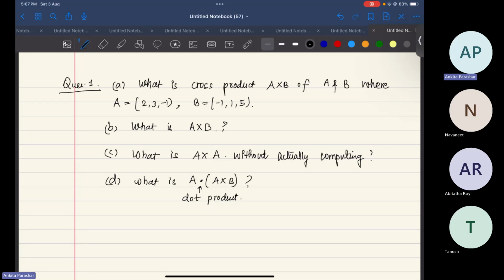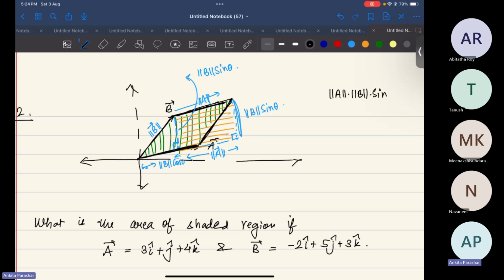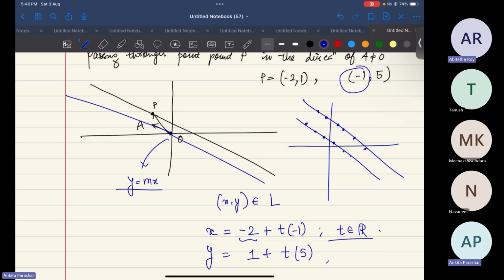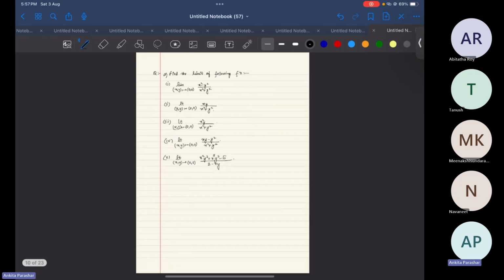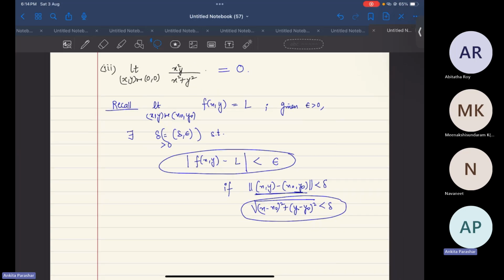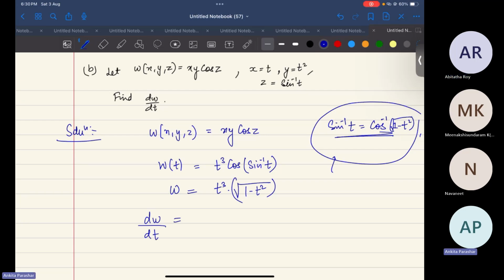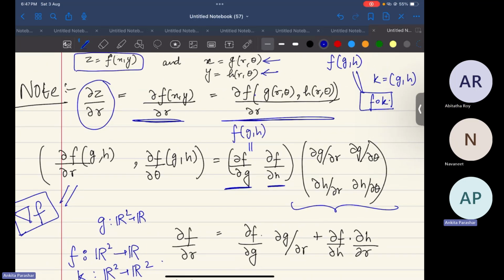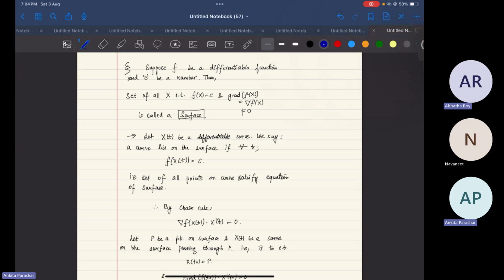Tutorial Session 2